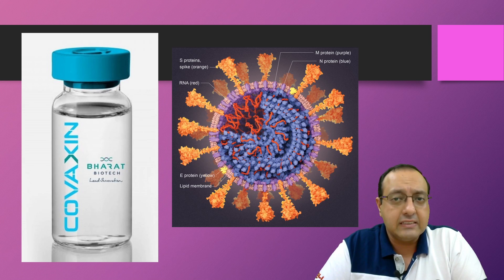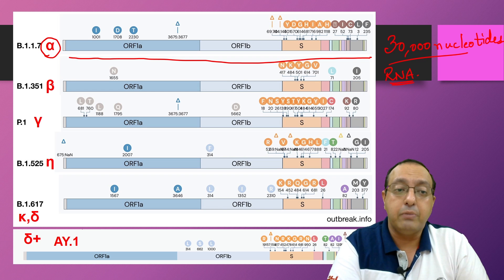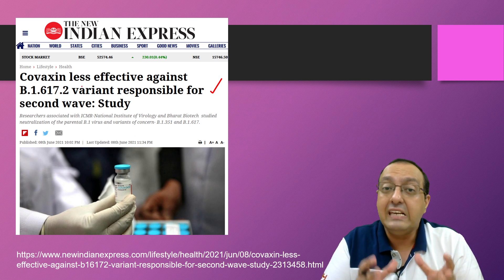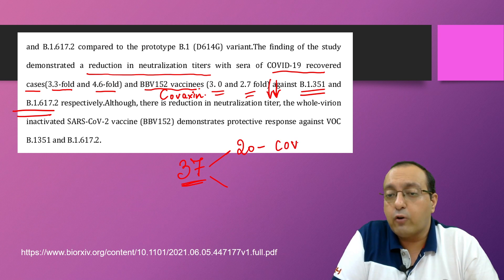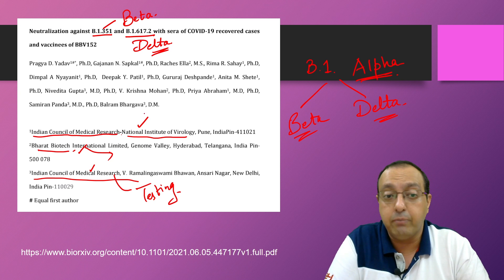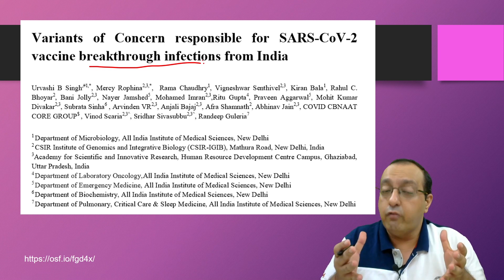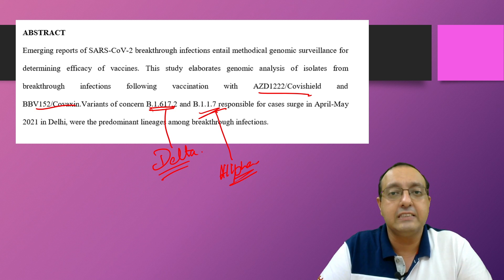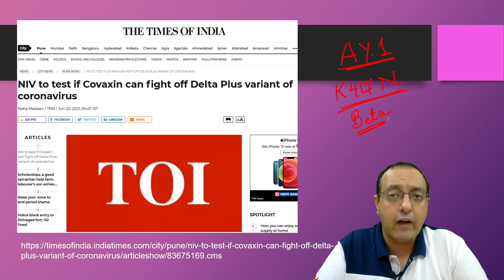Covaxin and COVID Variants | Coronavirus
Covaxin is an inactivated vaccine developed by an Indian vaccine manufacturer Bharat Biotech. It contains dead SARS-CoV-2 which can trigger an immune response in vaccinated individuals. SARS-CoV-2 has also evolved into new variants which show signs of increased transmission and immune evasion. The variant responsible for the deadly second wave of COVID-19 was the Delta (B.1.617.2) variant. How effective is Covaxin against different COVID-19 variants? I discuss the evidence for its effectiveness in this video.